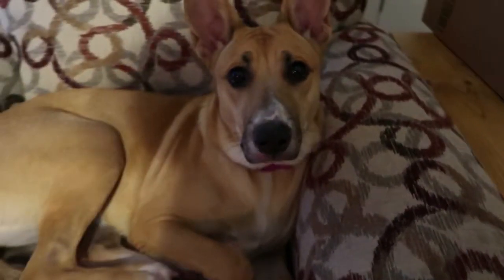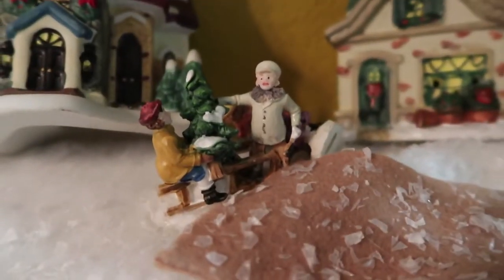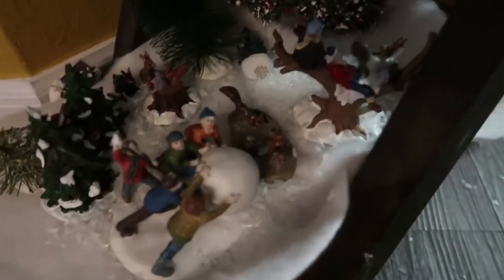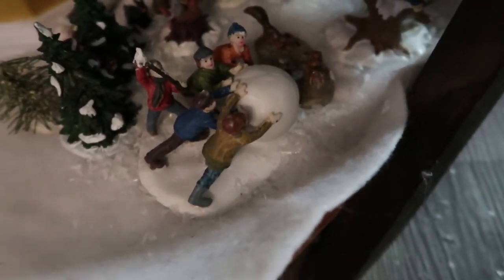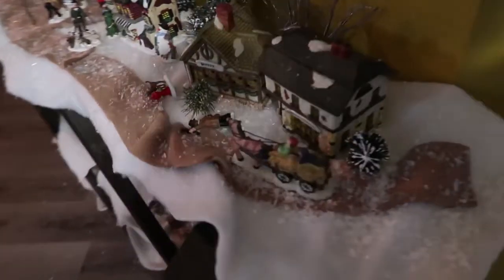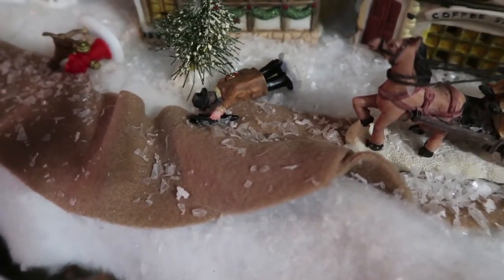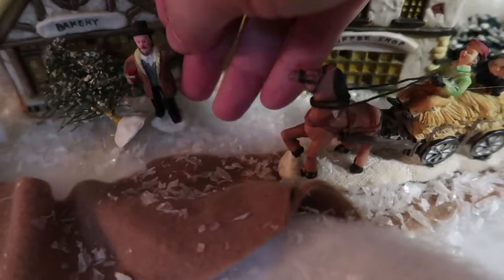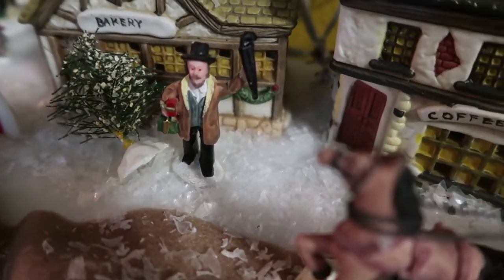Boof's Christmas Village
In today video we examine Boof's Christmas Village and how catastrophic a catergory 4 Petunia Ann can be too it.

Be sure to also check out our Instagram for other cool and unusal things.

DJI Osmo Action

DJI Osmo Action Battery Charger

Ultra Long Selfie Stick

Flexible Tripod

Micro SD

Tripod Selfie Stick

Canon G7X Mark II